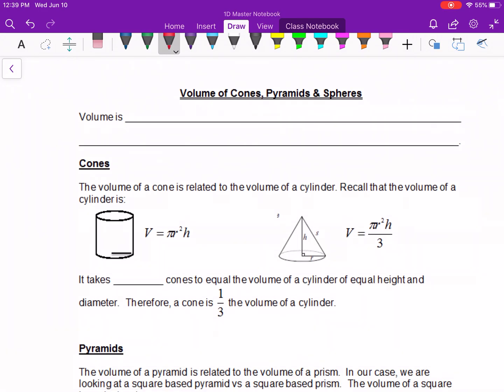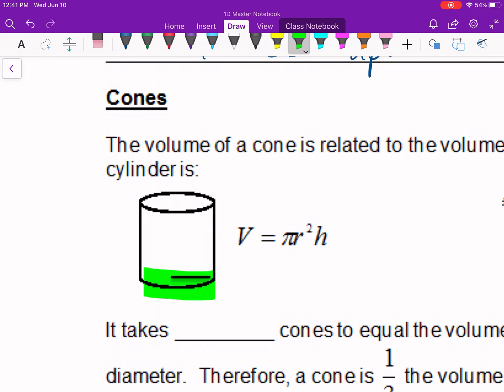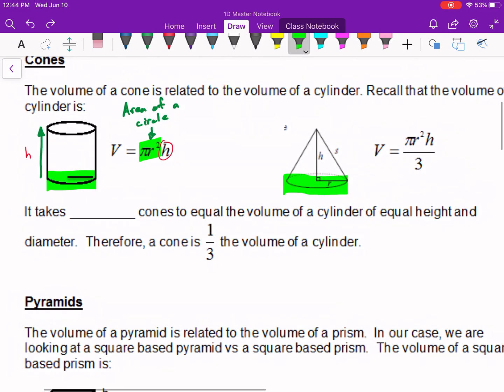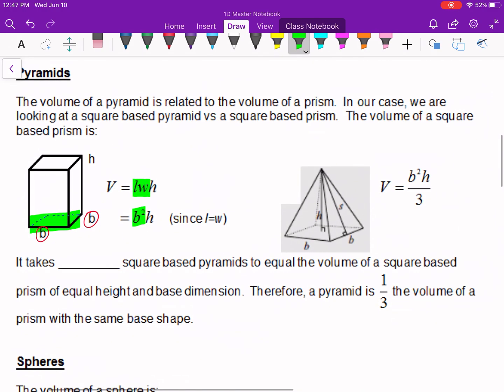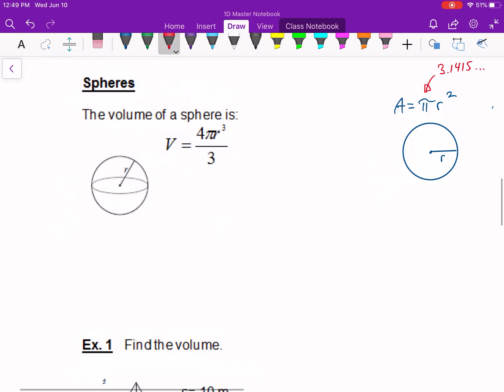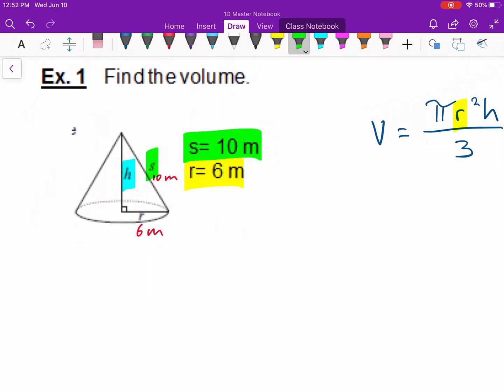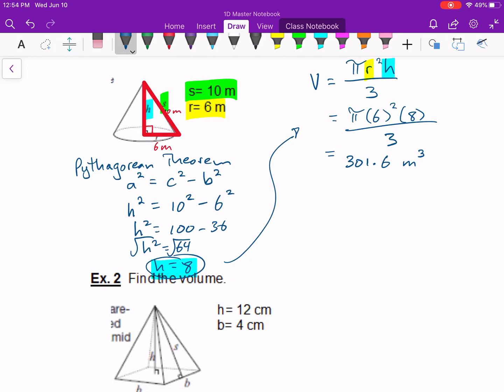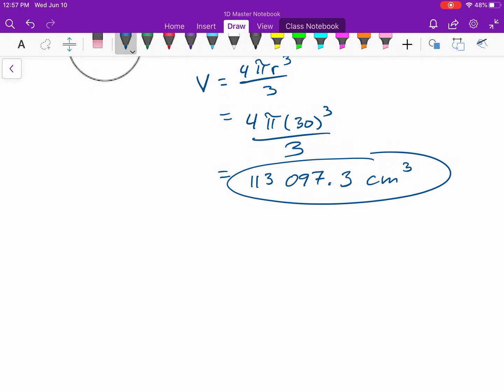MTH 1W1 Volume of cones, pyramids and spheres